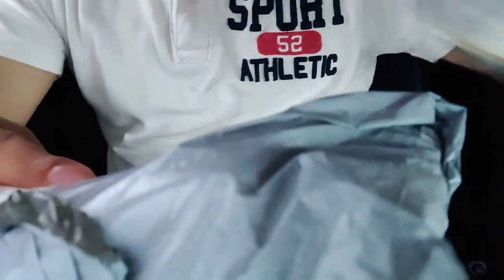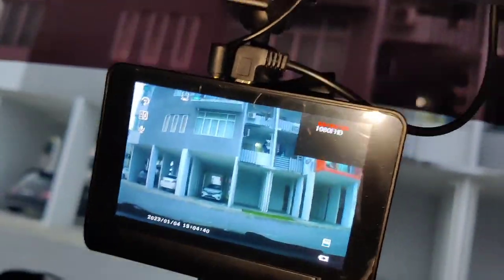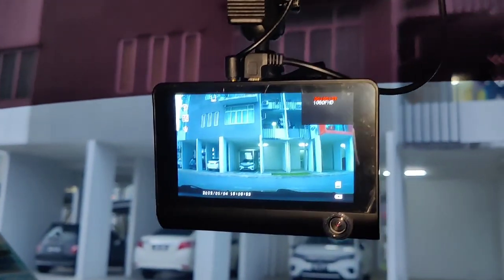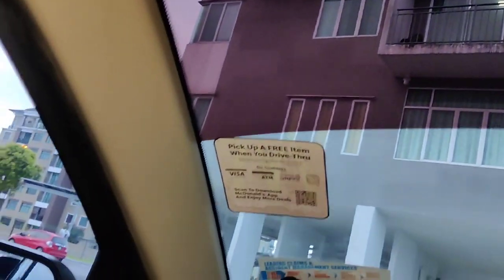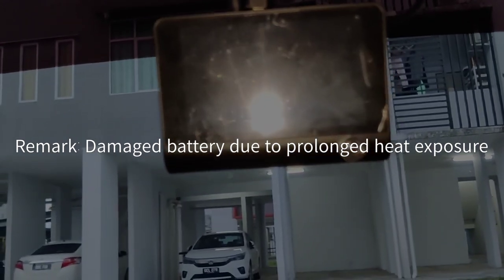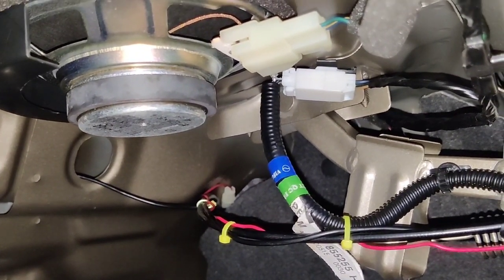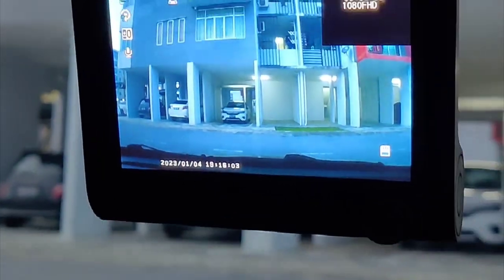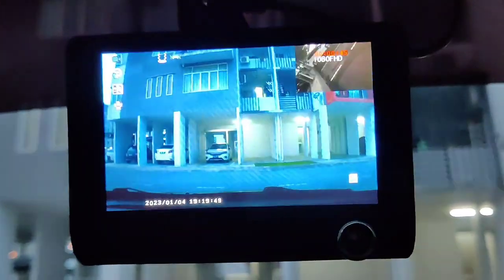Rear Camera Review (Dash Cam Review) || 3 Camera Dash Cam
This is my 3rd purchase of this unit, not from the same seller.
Watch this why you should concern about this kind of Dash Camera